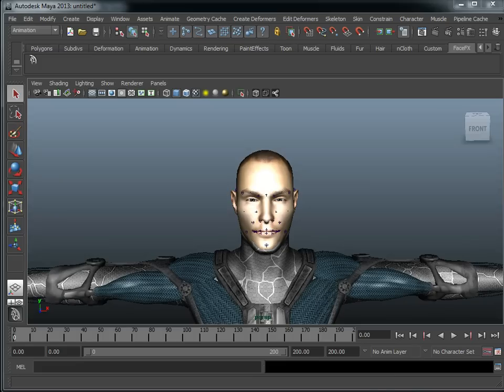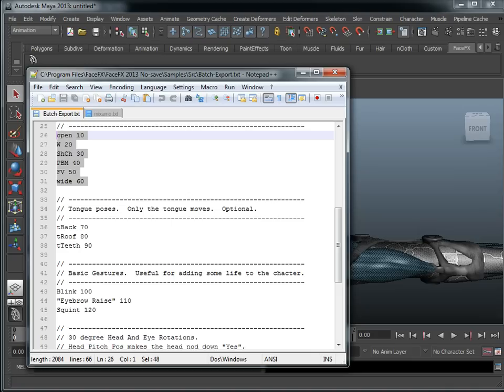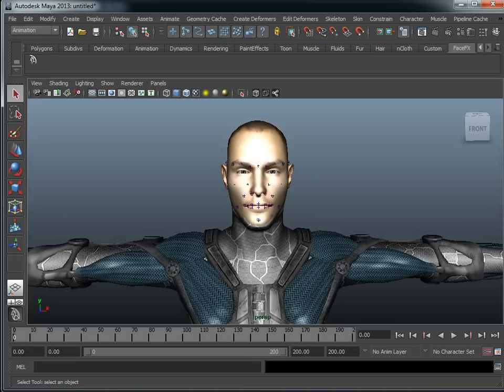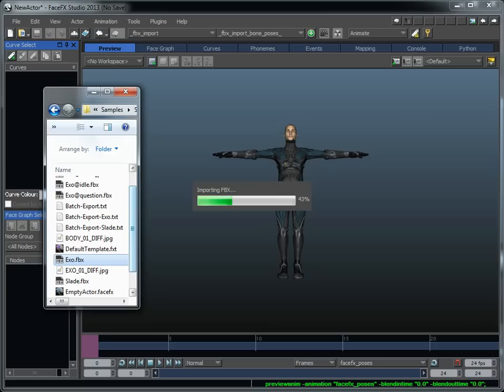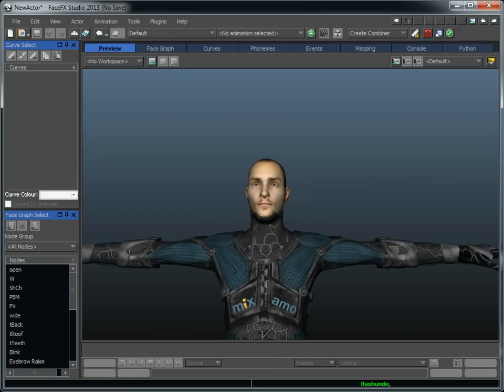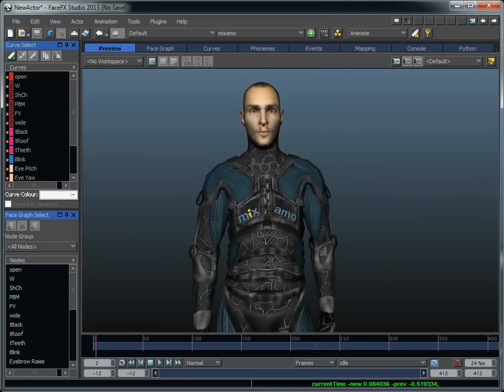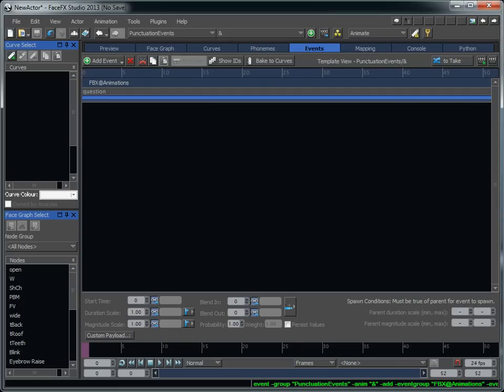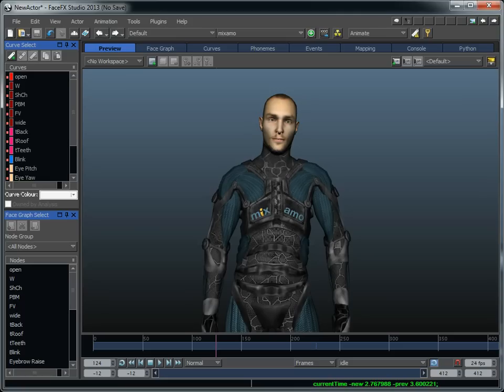FaceFX 2013 FBX Pipeline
This tutorial demonstrates the simplified FaceFX 2013 pipeline.  A simple drag & drop interface with FBX files gets your characters talking quickly, regardless if they are coming from Max, Maya, XSI, MotionBuilder or Blender.